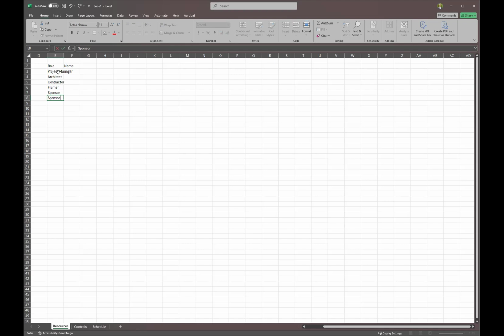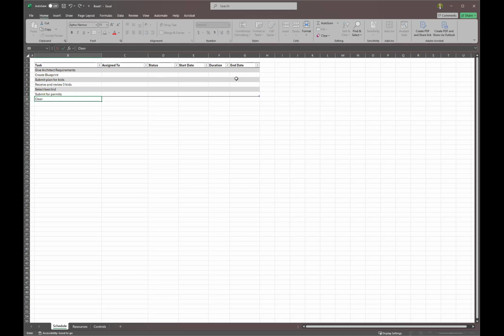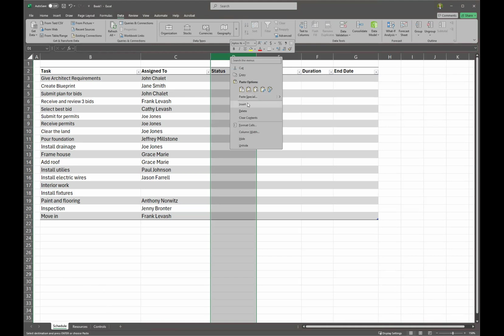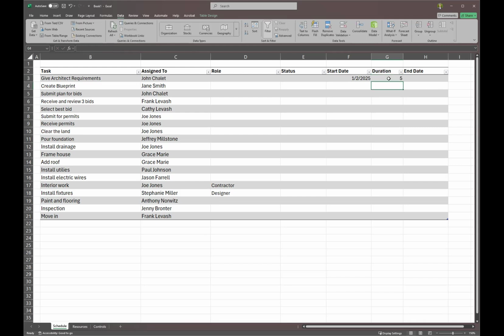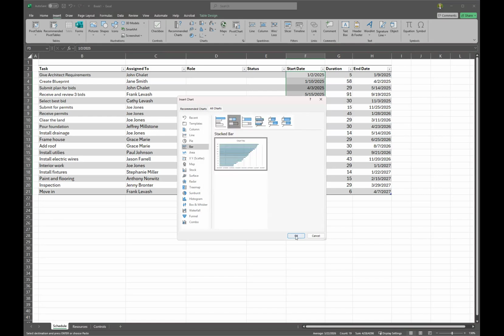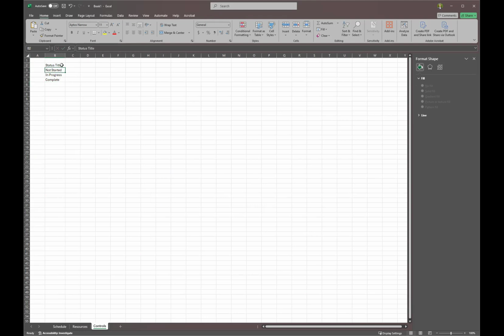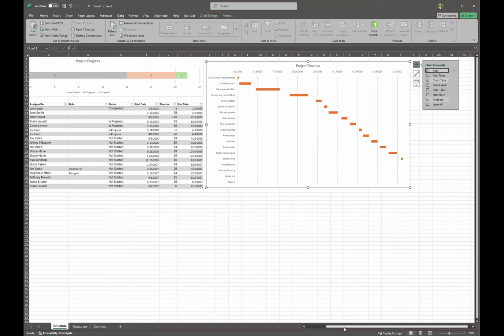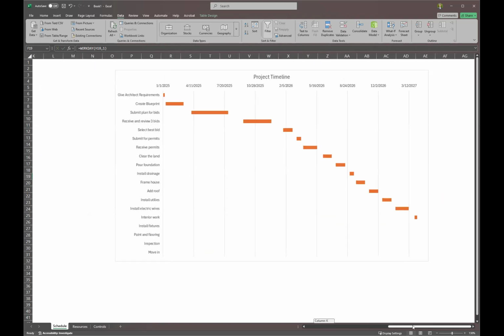Tech Tuesday: Project Management Scheduling in Microsoft Excel